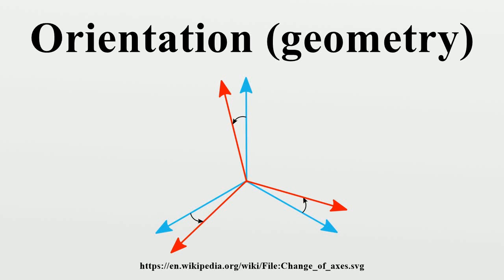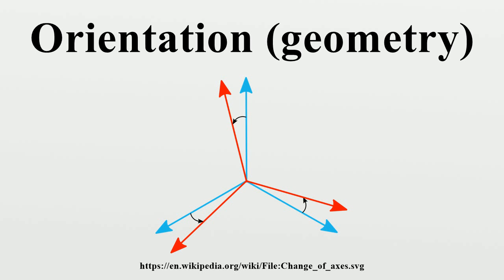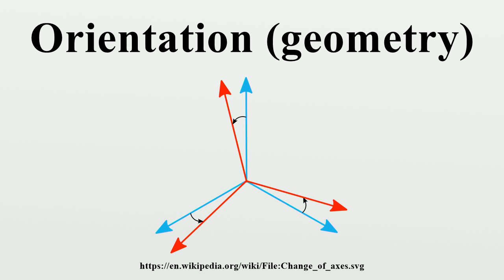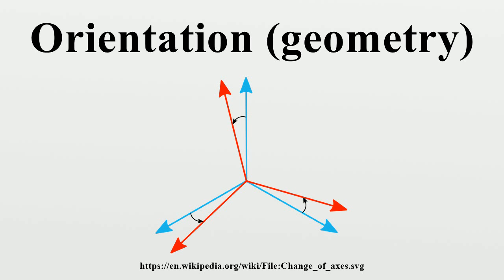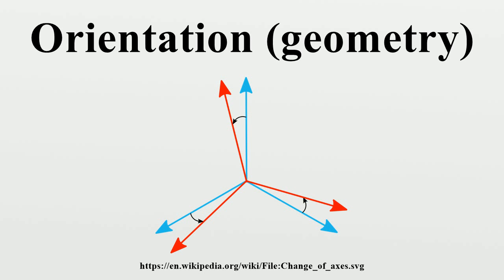Orientation (geometry)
In geometry the orientation, angular position, or attitude of an object such as a line, plane or rigid body is part of the description of how it is placed in the space it is in.Namely, it is the imaginary rotation that is needed to move the object from a reference placement to its current placement.

Image-Copyright-Info
Image-Copyright-Info